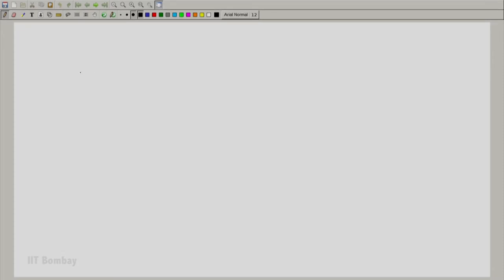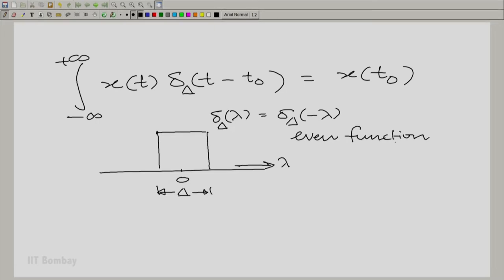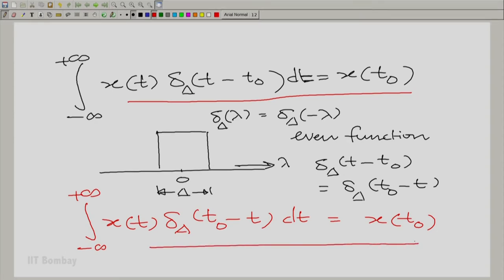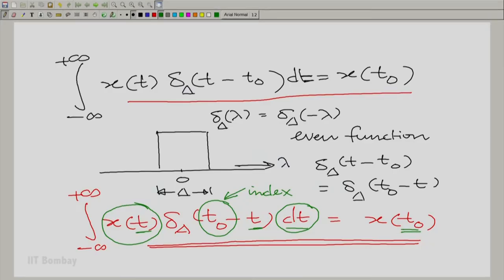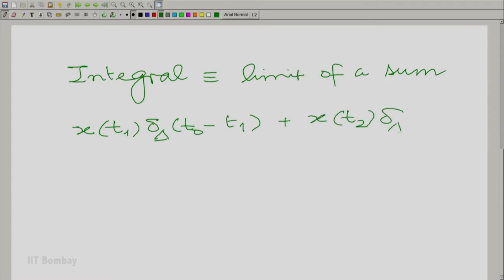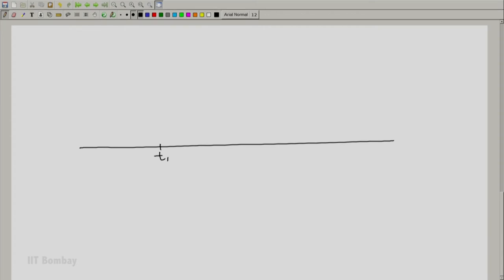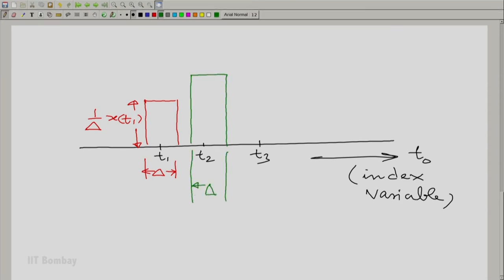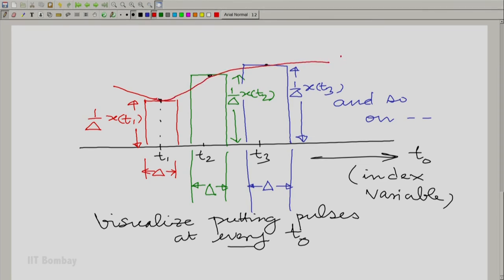EE210x S113 Combining Narrow Pulses into a Function